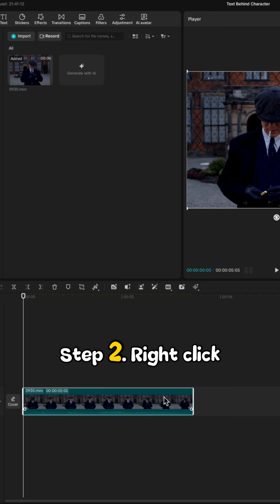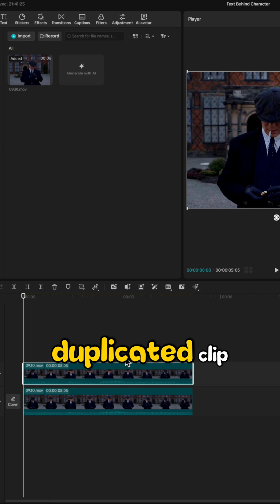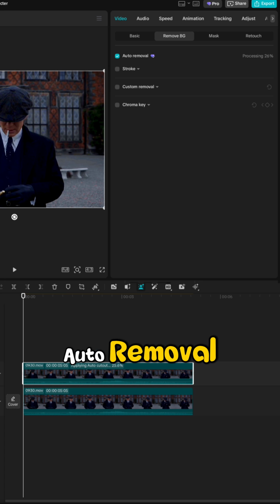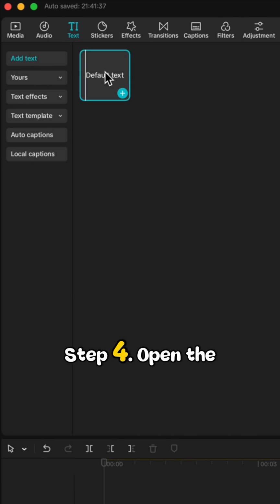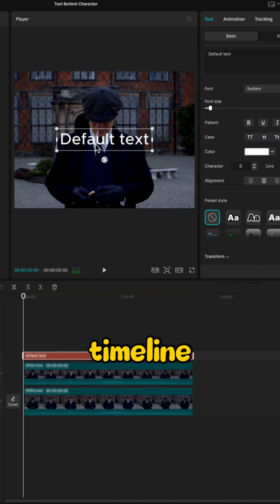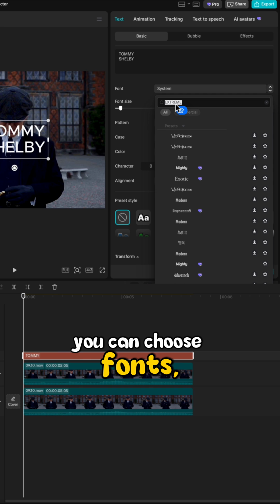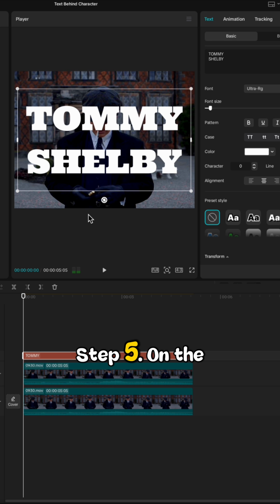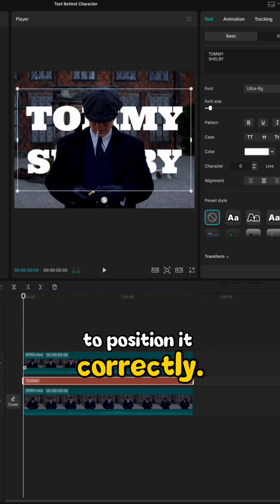Make Text Appear Behind You in CapCut PC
Want your videos to stand out with text appearing behind your subject just like the pros? In this quick CapCut PC tutorial, you’ll learn step by step how to create the text-behind effect using background removal and layering.

Perfect for beginners editing YouTube videos, TikToks, Reels, or any social content.